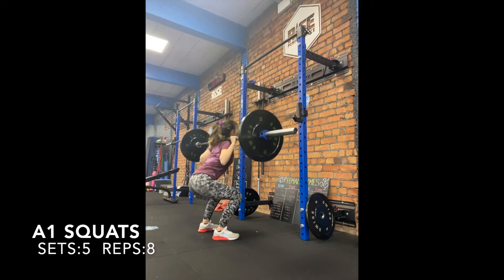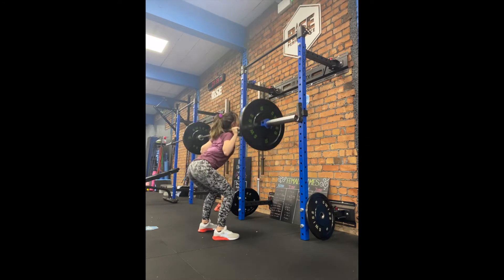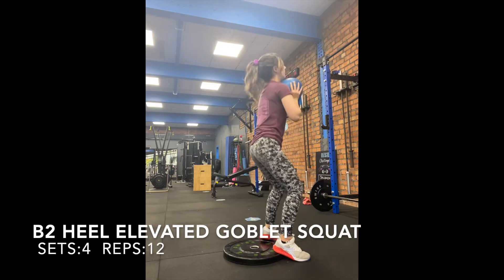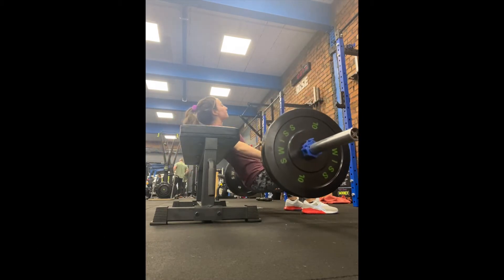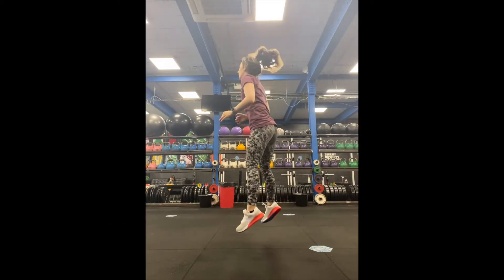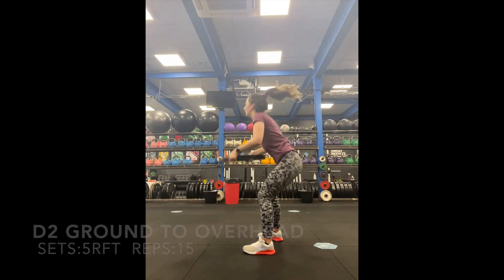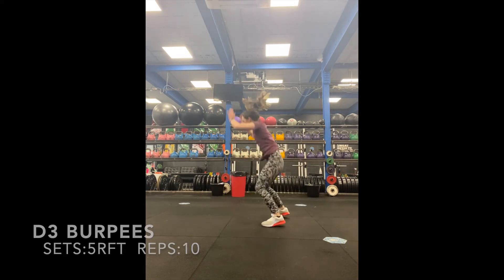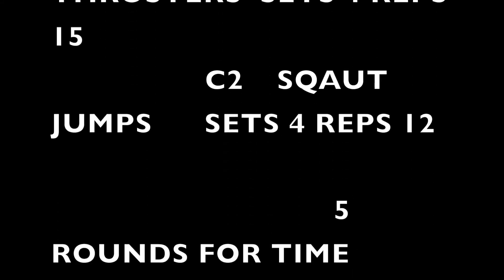Workout 191020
Lockdown workout for members to use at the gym.